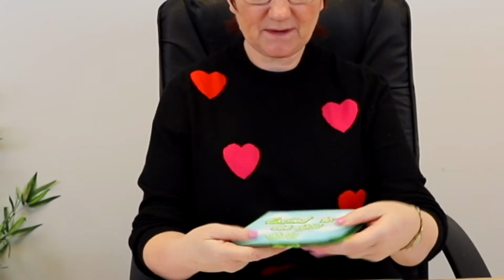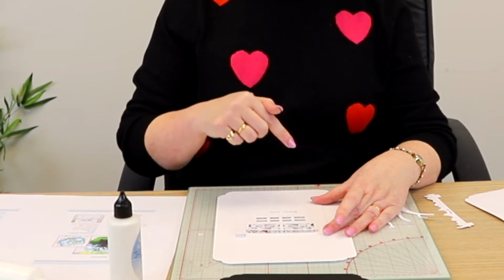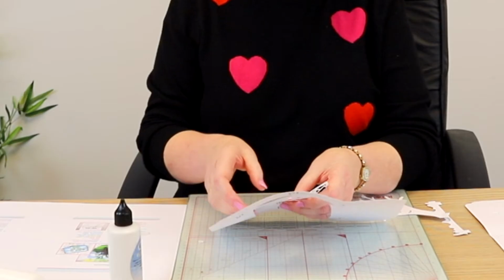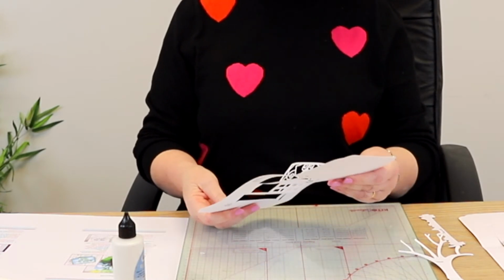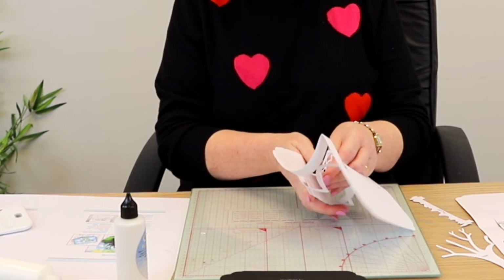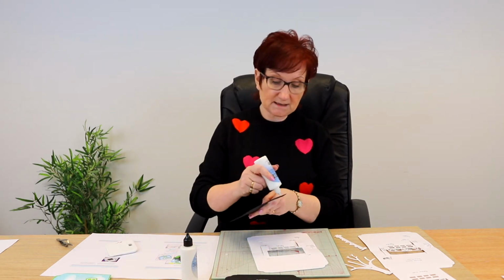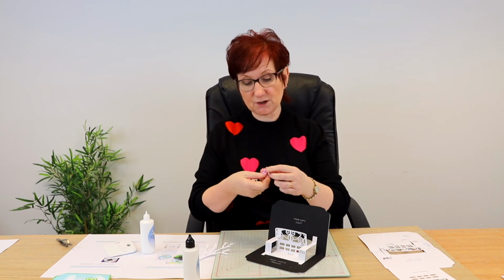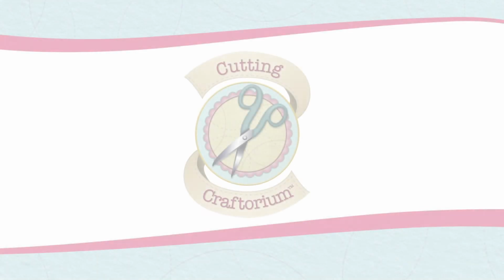Cutting Craftorium Pop Up: Ornate Bench